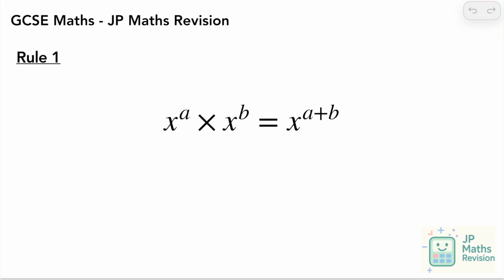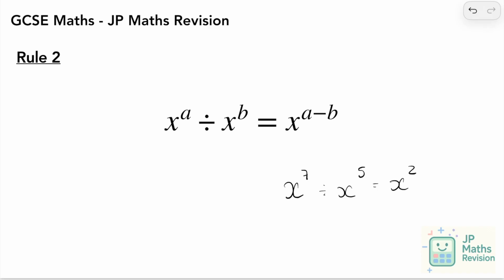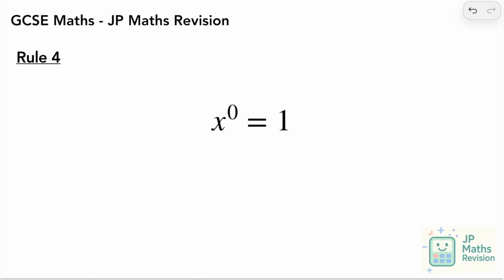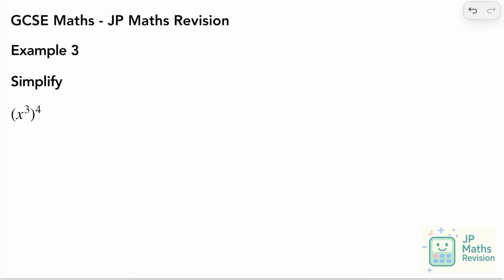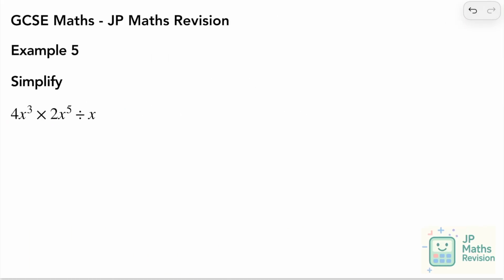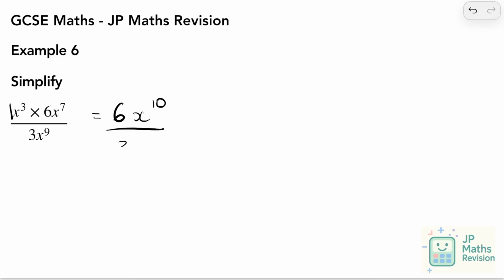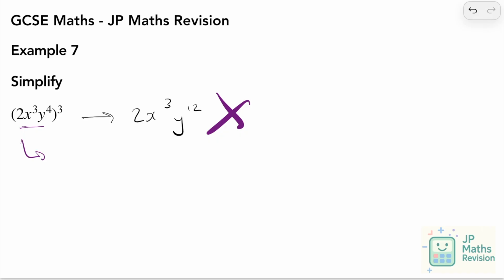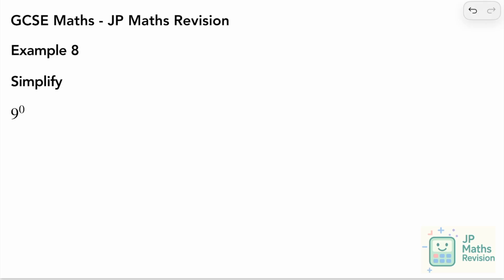Laws of Indices | GCSE Maths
Learn the laws of indices (index rules) in this clear, step-by-step GCSE Maths tutorial.

In this lesson, you’ll learn:
✔ How to multiply powers with the same base
✔ How to divide powers with the same base
✔ How to raise a power to a power
✔ How to simplify expressions using index laws

This video is ideal for:
• KS3 students learning indices for the first time
• Revision before exams and assessments

I’m a qualified UK maths teacher and tutor, creating clear, structured maths lessons to help students build confidence and achieve top grades.

📚 New GCSE Maths videos uploaded regularly